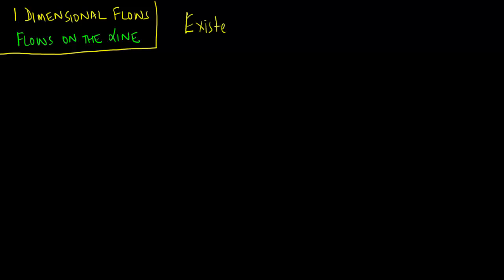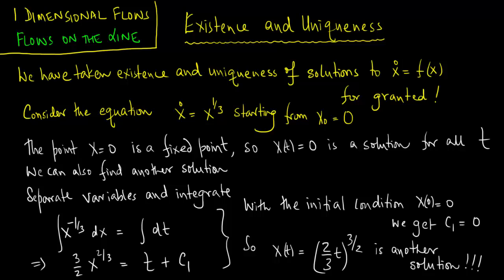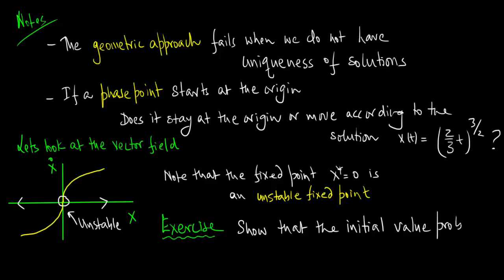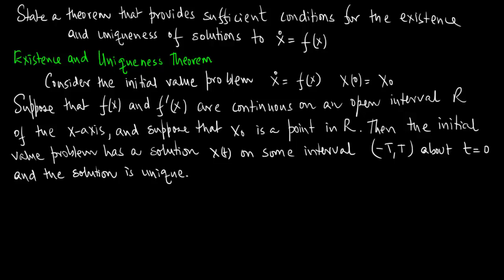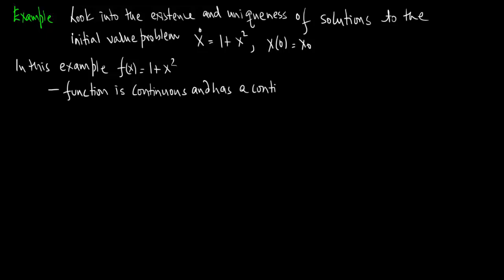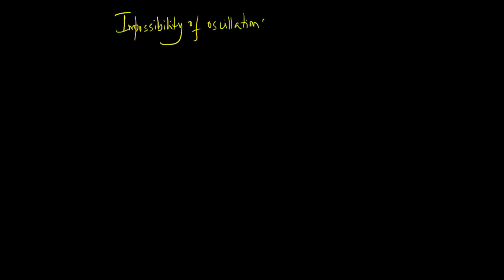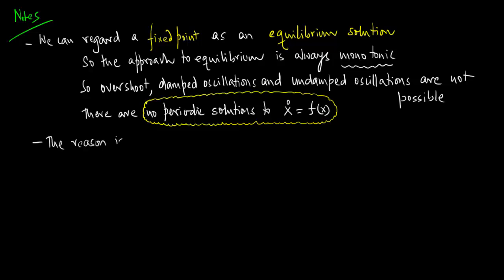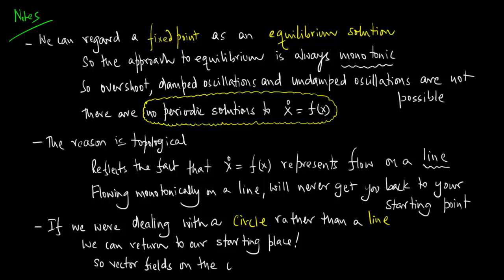1-Dimensional Flows, Flows on the Line, Lecture 4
Existence and Uniqueness. Impossibility of oscillations.